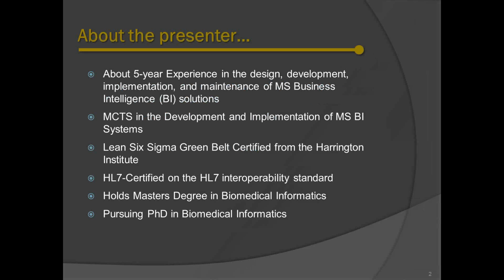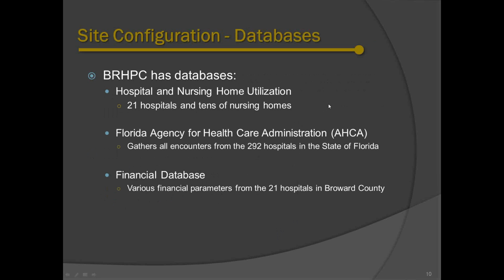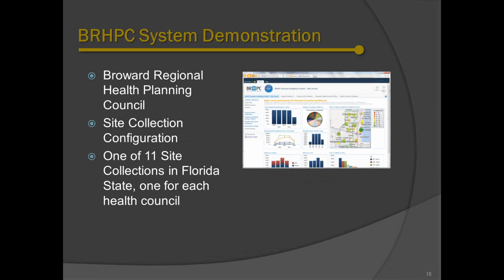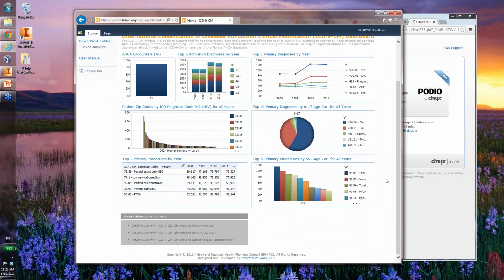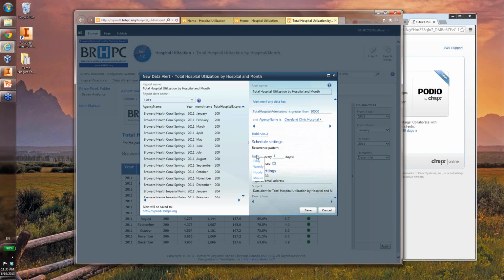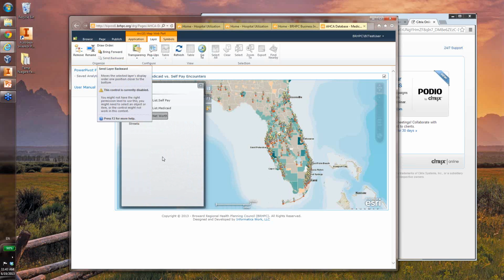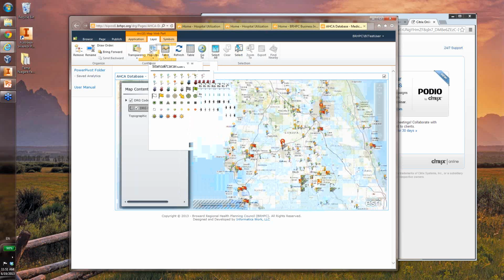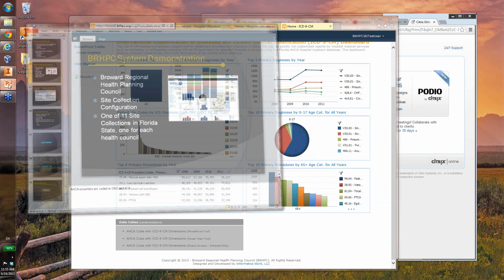Business Intelligence for Healthcare Surveillance by Raed AlHazme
Business Intelligence (BI) systems are collections of tools that provide the ability to transform huge amount of data into Knowledge and, eventually, informed decisions. BI systems are nowadays are among the essential tools in many industries, such as banking and marketing. Many BI implementations have also been conducted in healthcare, and many of them have already shown significant positive results. This session will highlight the utilization of BI in the healthcare surveillance field. It will focus on a BI implementation that took place in one of the heath councils in the state of Florida. The speaker will start by covering the Information Technology (IT) infrastructure of the council prior to the project initial. He will then walk through the different project phases until the system development completion. The speaker will also highlight the key system components and provide a number of demonstrations to illustrate their functionality and benefits.

BIO Raed AlHazme holds a master’s degree in biomedical informatics. He is also an MCTS in the Development and Implementation of Microsoft Business Intelligence, HL7 certified, and Lean Six Sigma Green Belt certified. Raed is currently pursuing his PhD in biomedical informatics at the University of Medicine and Dentistry/Rutgers University.Recently, Raed was the key designer, developer and implementor of a complete BI system for Broward Health Planning Council (BRHPC) at the state of Florida. The system included an Extraction Transformation and Loading (ETL), data cubes, analytical reports, analytical maps, and a SharePoint 2010 solution to deploy the BI components. Raed is currently working on expanding the BI system to cover the other health planning councils at the state of Florida.